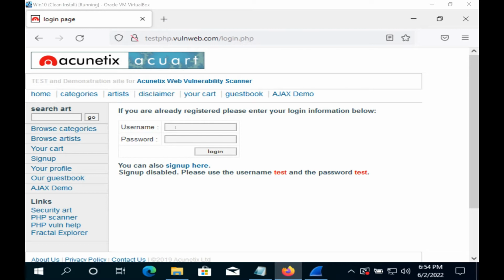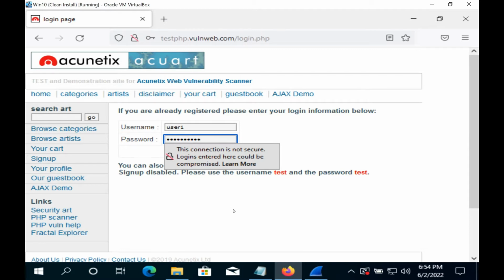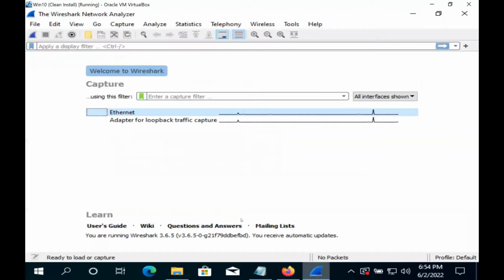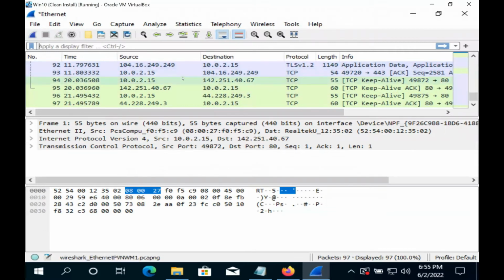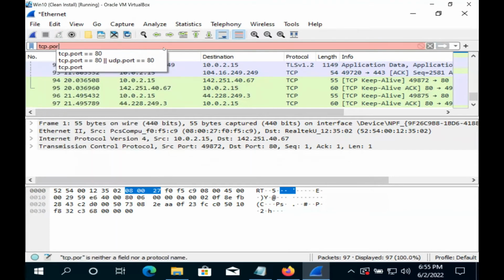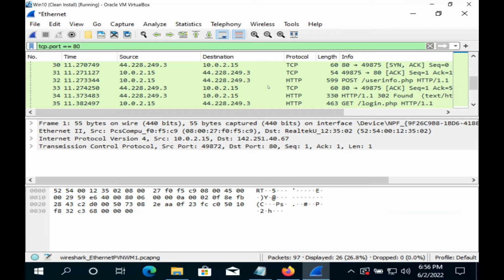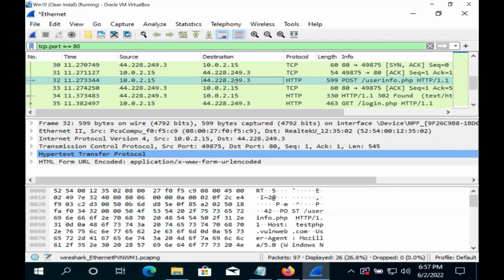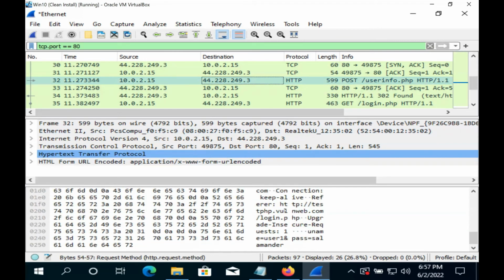Use Wireshark To Grab HTTP Passwords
You may be aware of the pitfalls surrounding plaintext protocols like HTTP, but this video walks you through a Wireshark session where you can follow along on your own machine and see it in action.